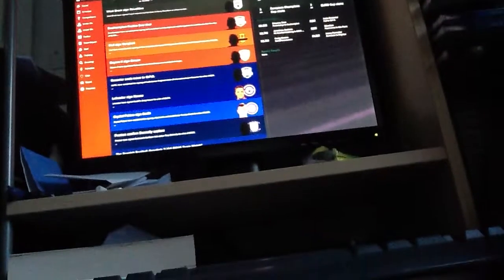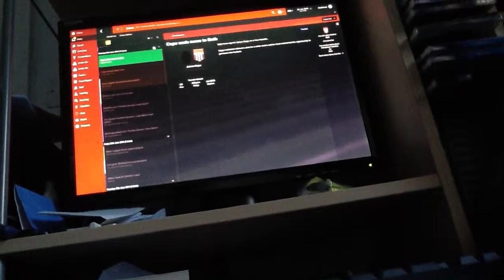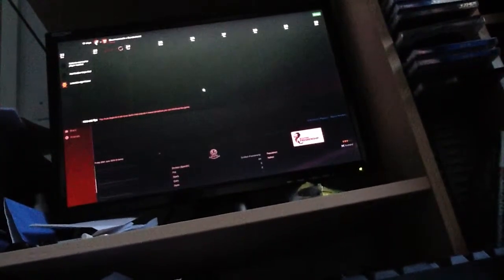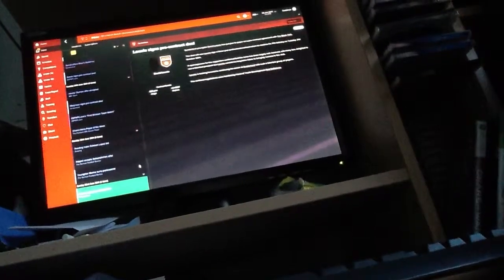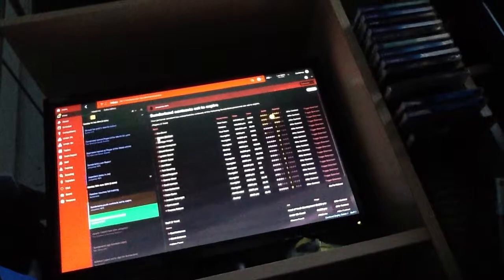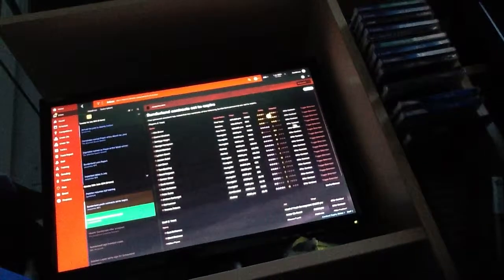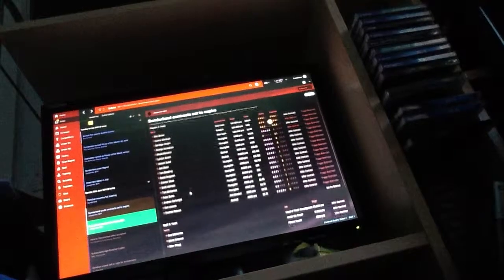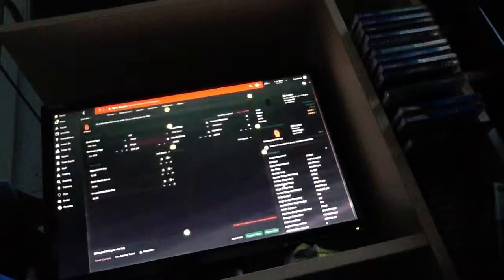FM 2015 Sunderland Career Mode #1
Sorry the iPad kept moving I will use something else next time.